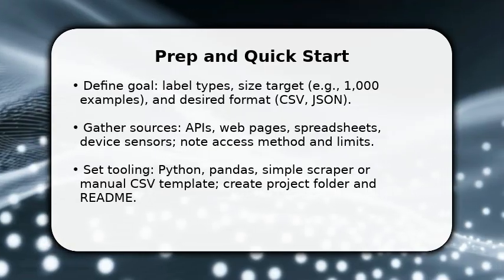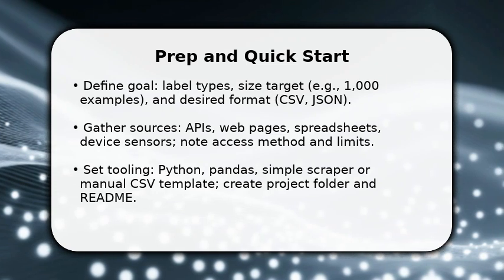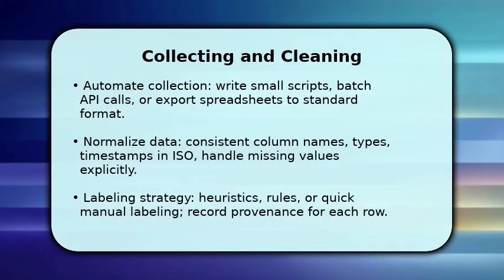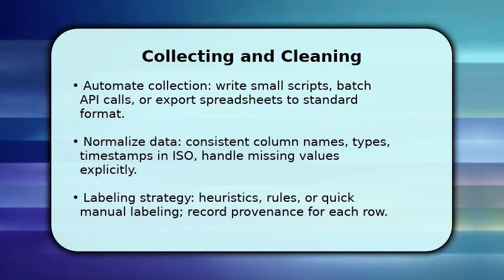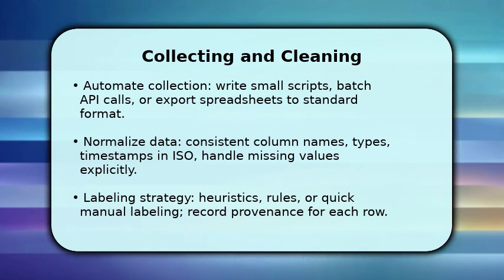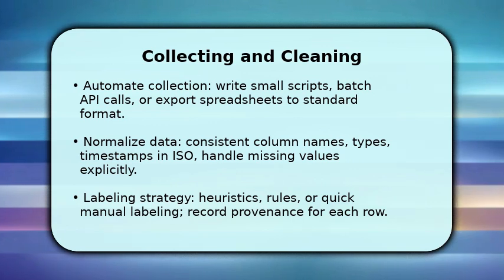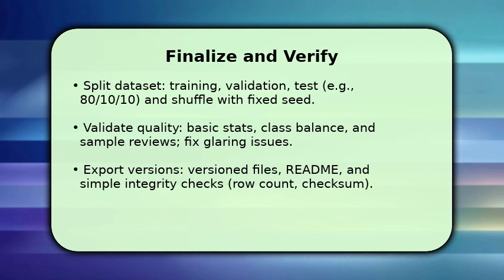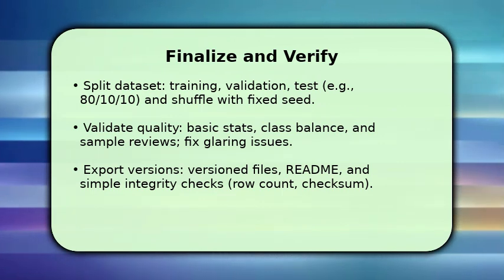How to Make Your Own Dataset (easy Method)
How to Make Your Own Dataset (easy Method) | 🔒 Surfshark VPN Deal — Stay private and secure. $1.99/mo + 3 Months Free ▸

Discover the straightforward process of creating your own dataset for data analysis and machine learning projects. This video will guide you through selecting relevant sources, cleaning up raw information, structuring it effectively, and finally saving or exporting your customized dataset.

how to make a dataset, create dataset at home, data collection process, clean data for machine learning, structured datasets guide